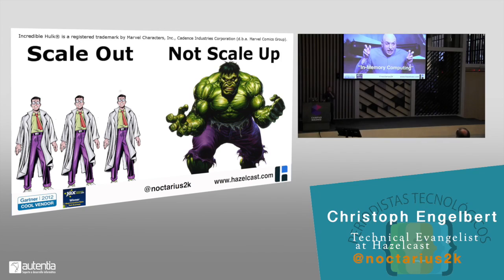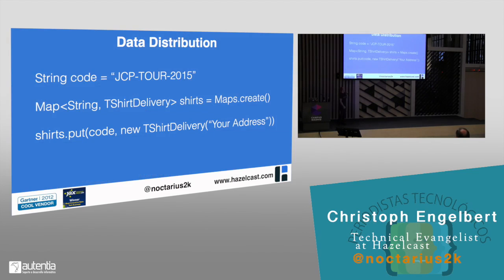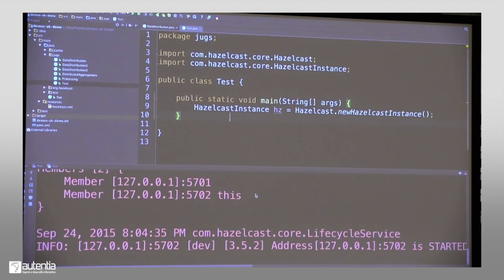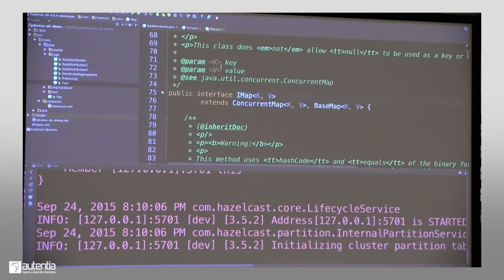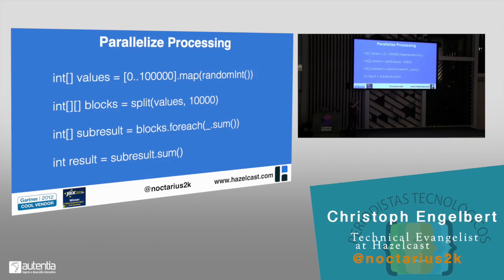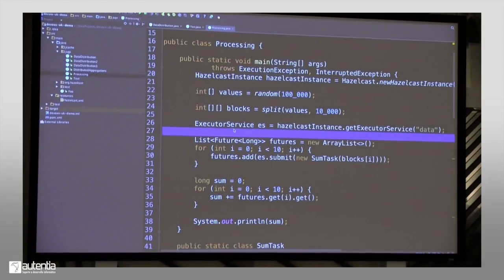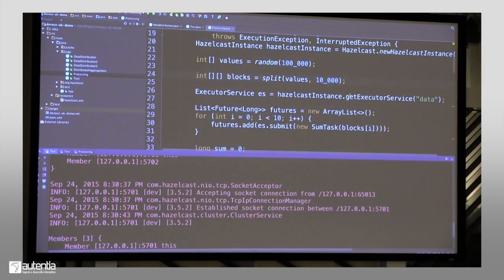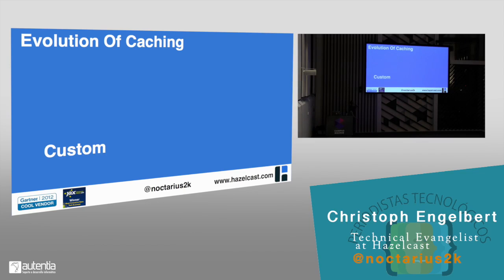Christoph Engelbert (@noctarius2k) - Distributed computing with Hazelcast TALK